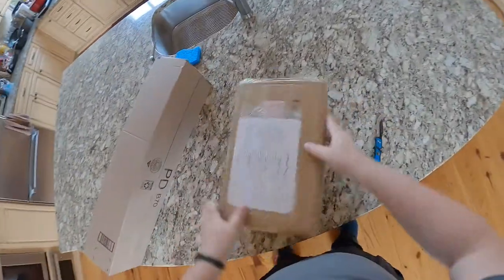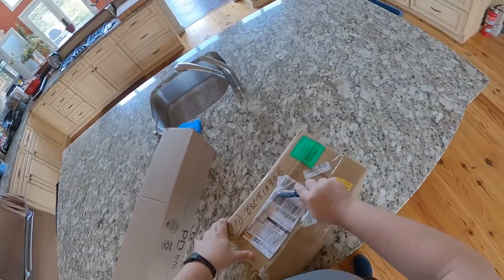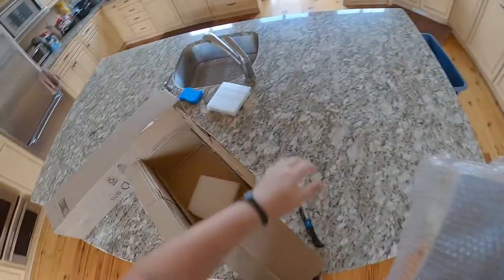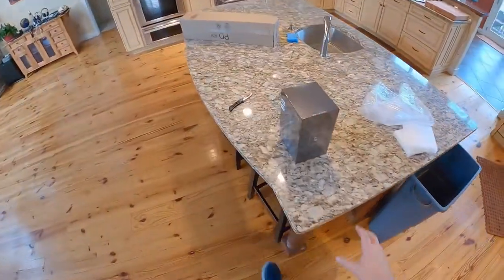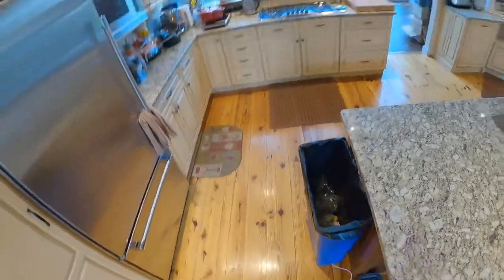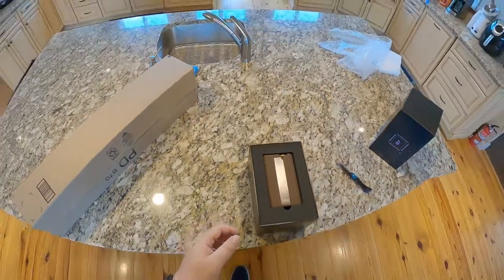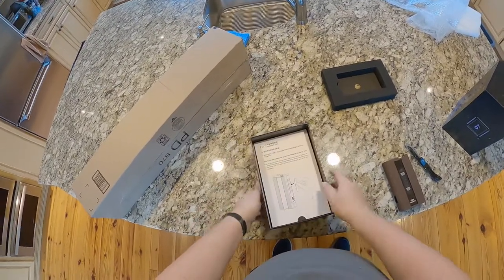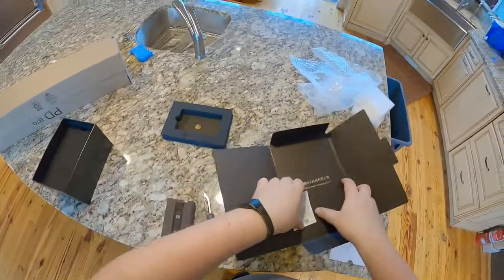🟪 FiiO Q7 // Torque Wrench - Z Unboxing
Unboxing Knife
Torque Wrench